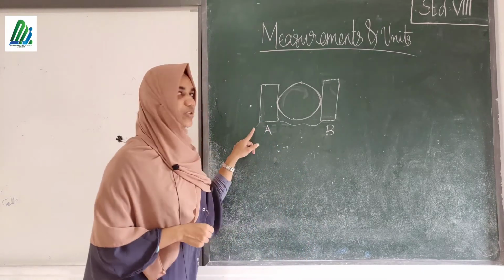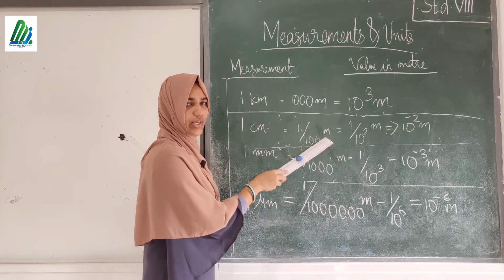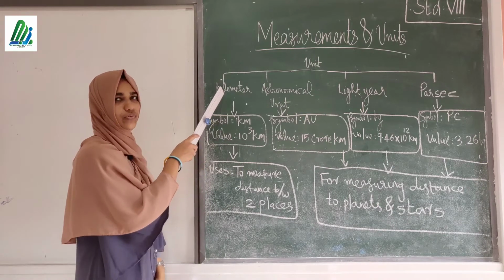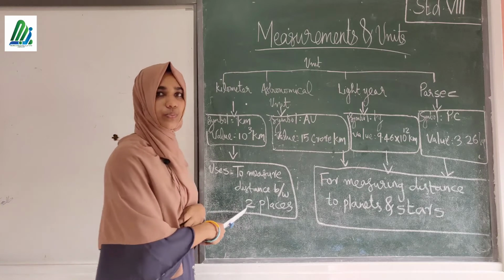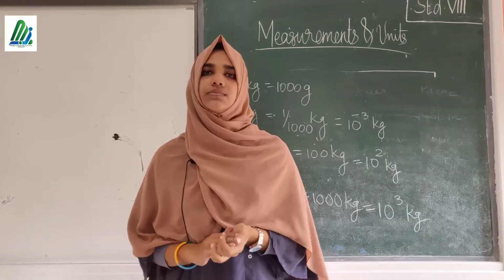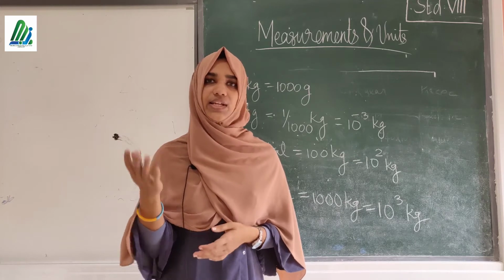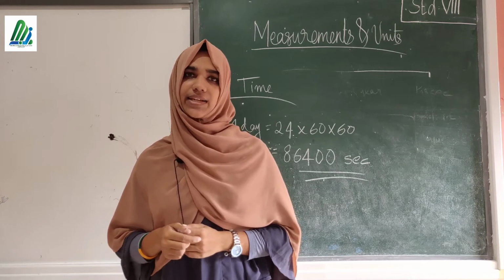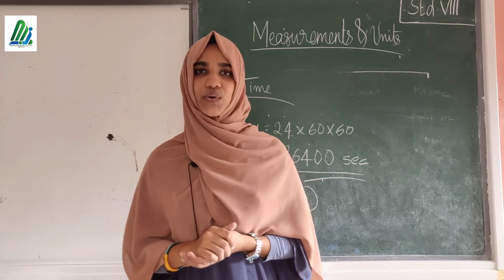STD 08 | PHYSICS | THEJIN MA'AM | MAJMAU ENGLISH SCHOOL AREEKODE | August 22, 2020